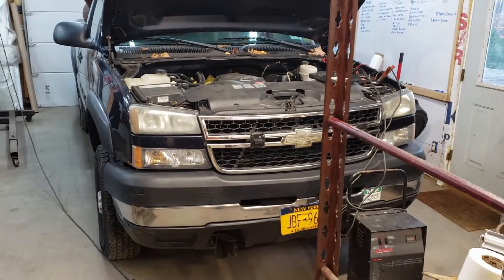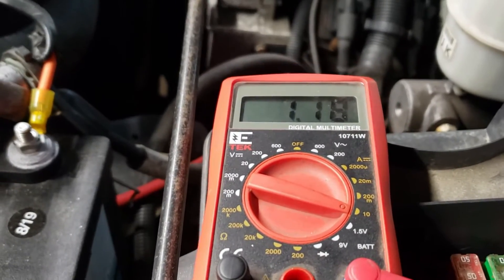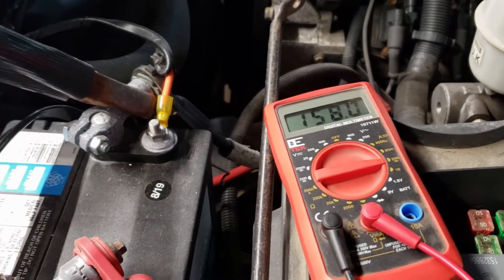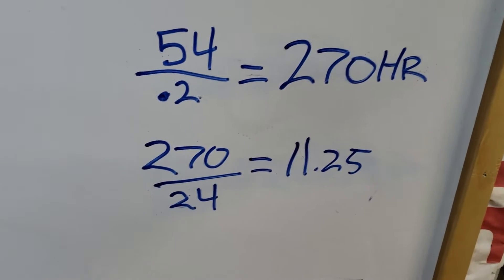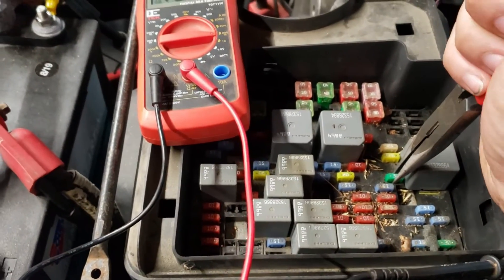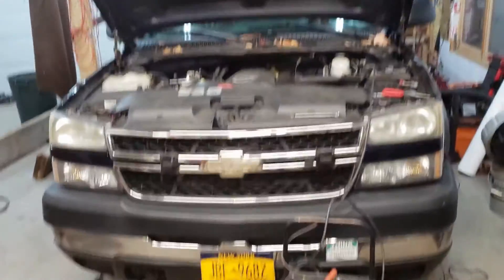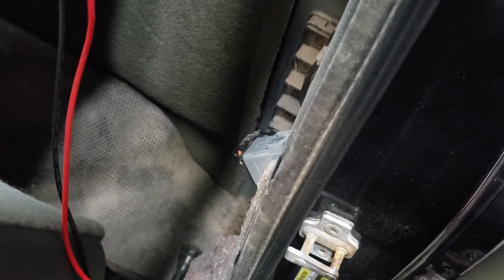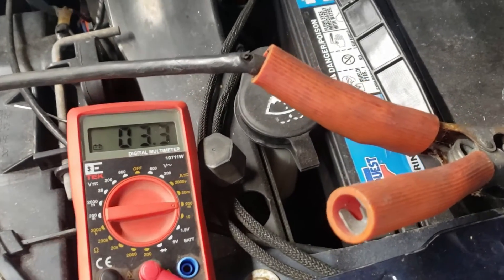Tracing a Battery drain.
Tracing a battery drain and how to calculate how long your battery will last!